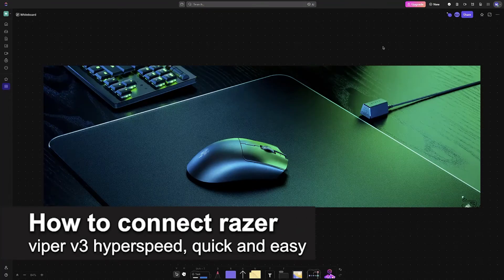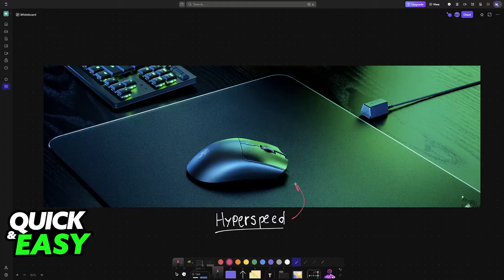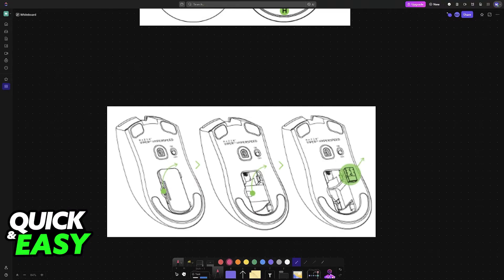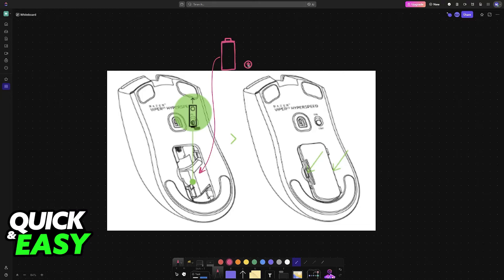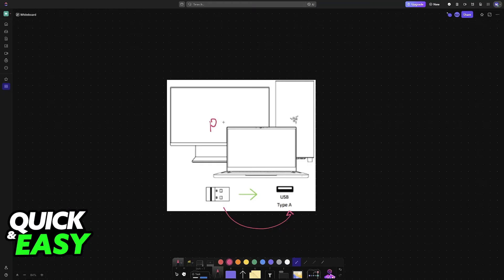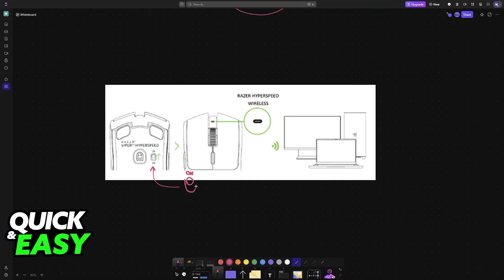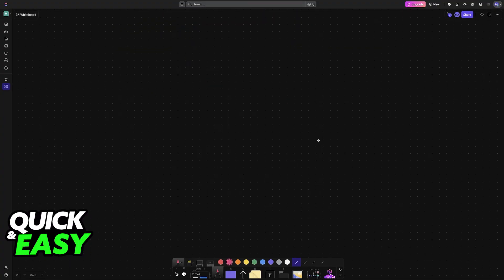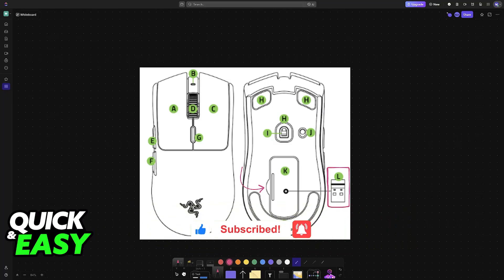How To Connect Razer Viper V3 Hyperspeed (2025) - Step by Step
I will solve your doubts about how to connect razer viper v3 hyperspeed, and whether or not it is possible to do this.

I hope I have helped you with the video!